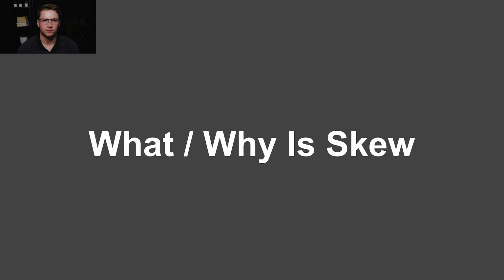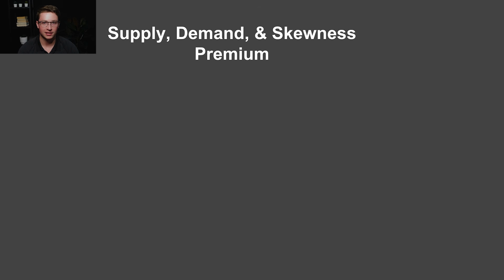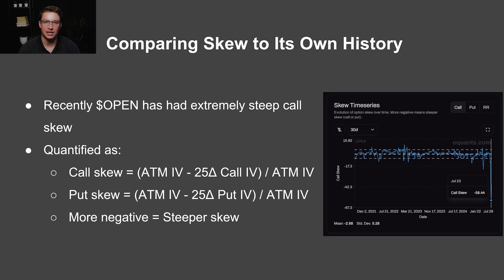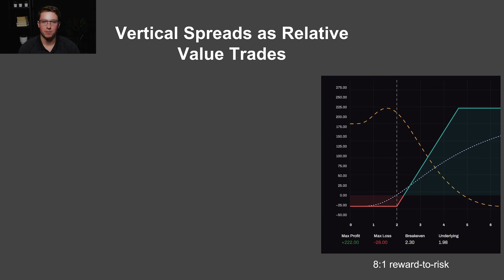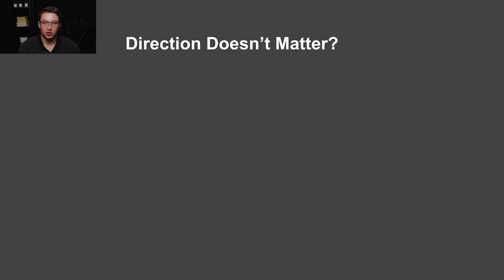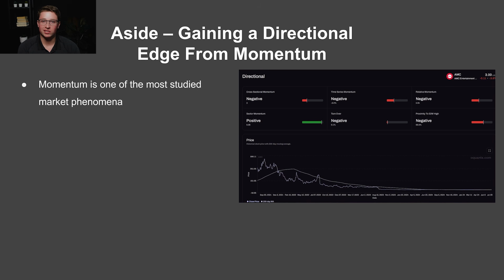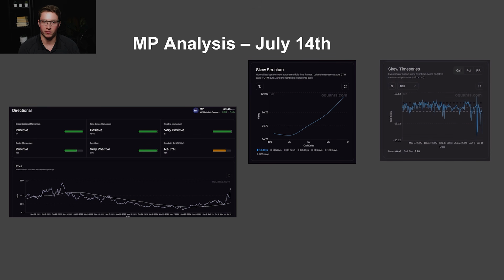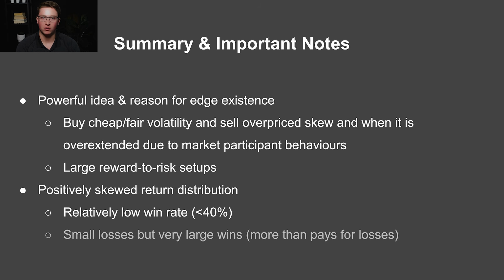How to Spot 10x Vertical Spreads BEFORE They Take Off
Volatility skew is one of the most misunderstood concepts in options trading — and one of the most profitable to exploit. In this video, I break down skew from first principles, show how it misprices vertical spreads, and walk through real trade examples (QUBT, SBET, MP, QS) using a relative-value framework combined with momentum signals.

(Only for serious traders ready to level up.)

Summary
This video could change how you trade options — for good. We break down volatility skew from first principles, showing how it arises from market dynamics, how it affects vertical spread pricing, and how traders can exploit it for asymmetric, high-reward setups.

🔍 What you'll learn:
- What volatility skew is — and why Black-Scholes gets it wrong
- How skew reflects market fear, demand imbalances, and risk-neutral distributions
- Why vertical spreads are not just directional bets — they’re relative value trades
- How to measure skew vs history and detect overpriced strikes
- How to combine skew with momentum signals for enhanced edge
- Real trade examples (QUBT, SBET, MP, QS) with detailed entry logic and outcomes

💡 Whether you’re bullish or bearish, this strategy helps you sell expensive options, buy cheap ones, and stack the odds in your favour, even with a low win rate.

Chapters
00:00 - Intro
00:20 - What / Why Is Skew
00:33 - Black-Scholes Assumptions and Their Limits
01:58 - Volatility Skew — The Market's Correction Factor
03:05 - Spot-Volatility Correlation
03:50 - Supply, Demand, & Skewness Premium
05:19 - Why Skew Matters for Vertical Spreads
05:53 - Measuring Skew Premium & Identifying Overpriced Skew
06:18 - Comparing Skew to Its Own History
08:00 - Comparing RV to IV Levels
09:17 - From Measurement to Opportunity
09:42 - Vertical Spreads as Relative Value Trades
11:25 - Thinking in Expected Value
12:52 - Direction Doesn't Matter?
16:25 - Wait — Direction Does Matter?
17:10 - Gaining a Directional Edge From Momentum
18:23 - Marrying Skew & Directional Edge
18:40 - Trade Analysis & Examples
22:30 - Core Criteria
23:07 - Time Horizon
23:22 - Strike Selection
23:42 - Trade Management
24:05 - Important Notes